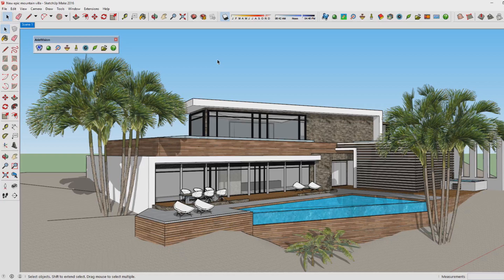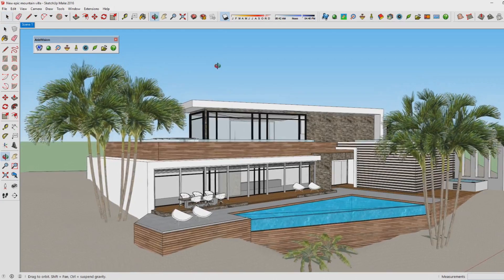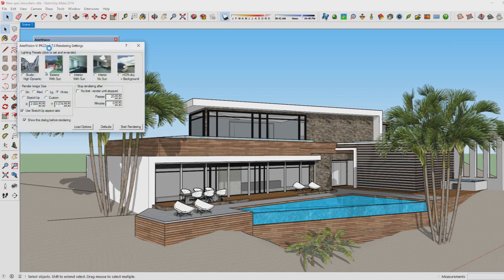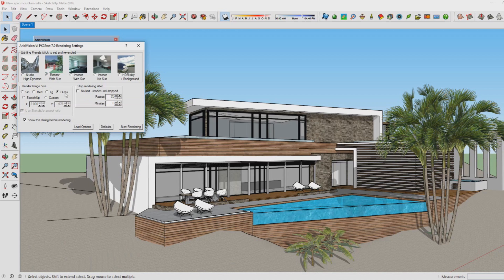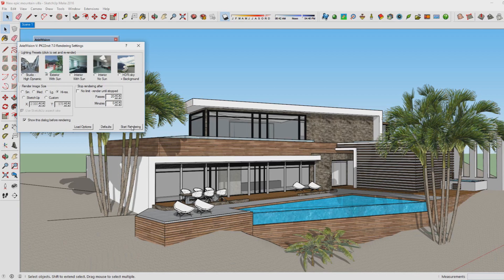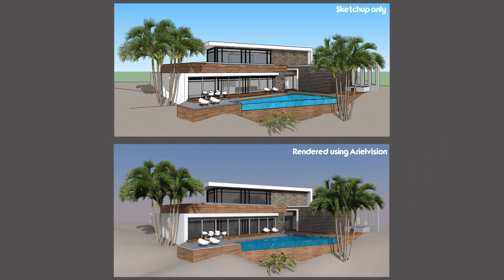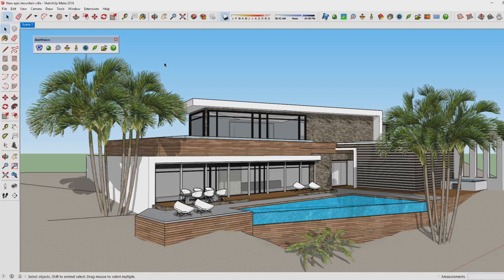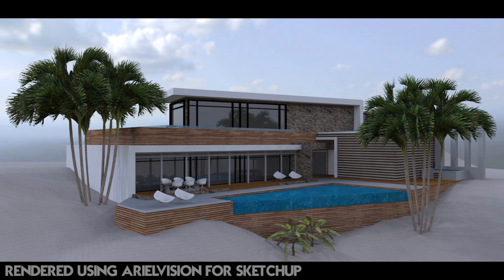Rendering your Sketchup model with one click! (Using Arielvision)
In this video I show you how easy it is to create a standard realistic render your Sketchup model using Arielvision with just one click!

Kontinuum:
▽ Follow Kontinuum